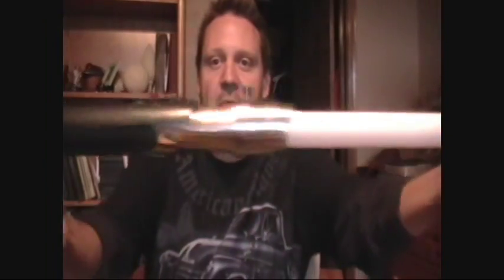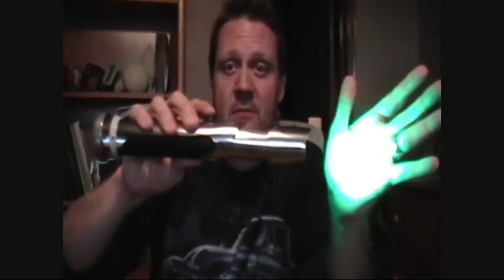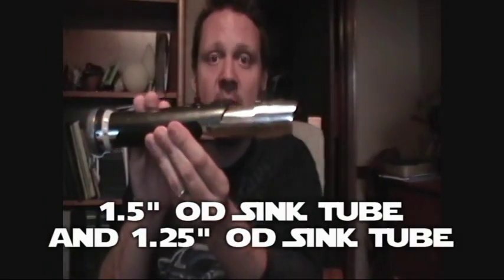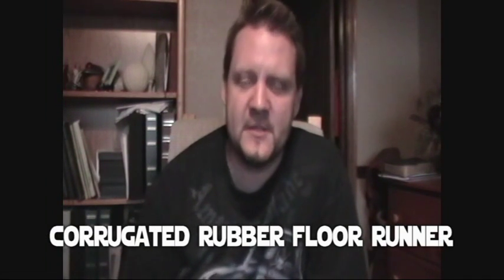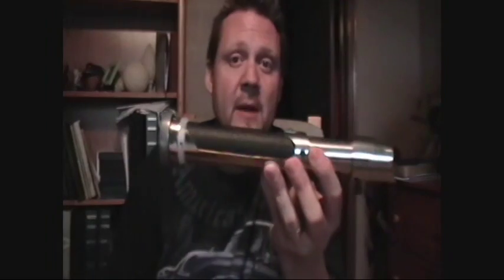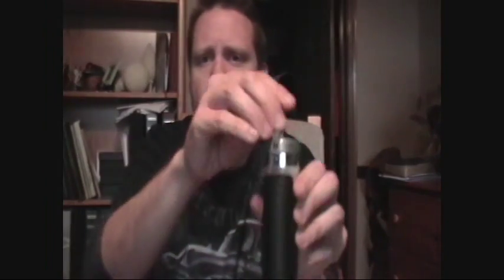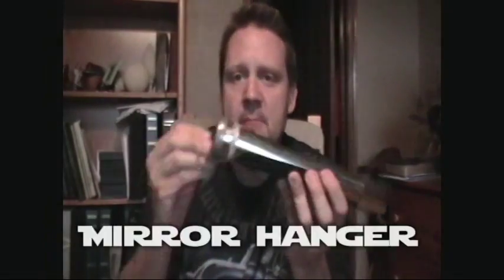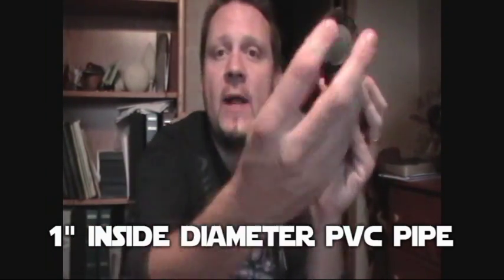lightsaber construction for dummies part 1